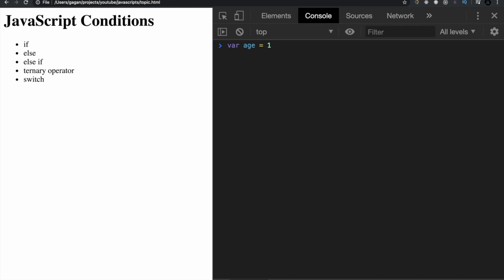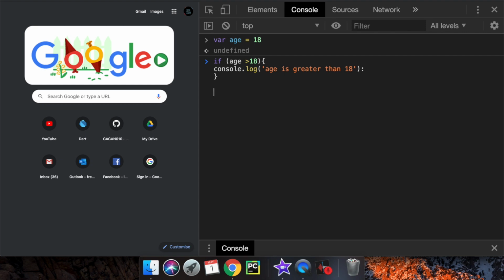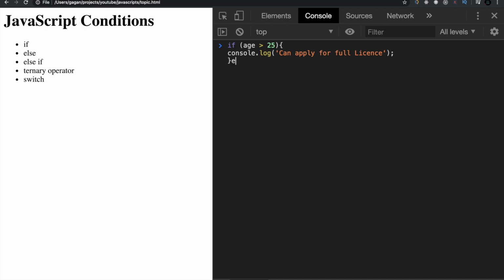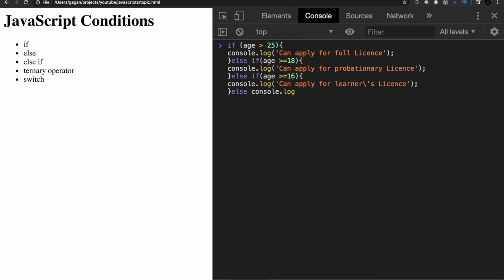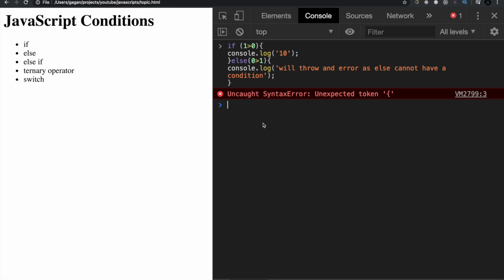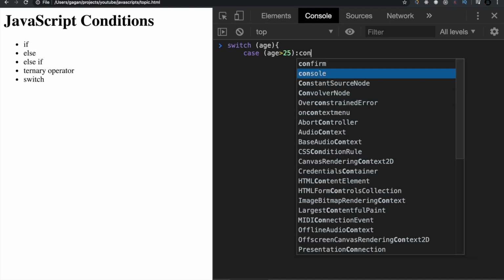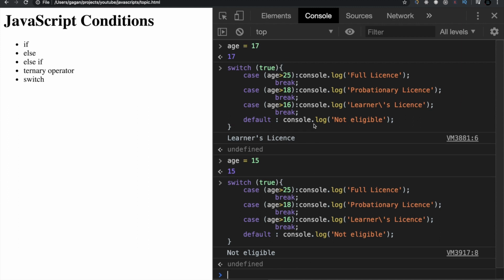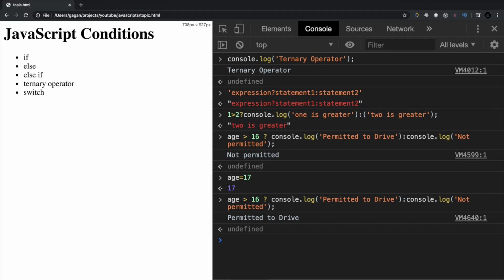9.Java Script Control Flow Statement (if, else, if else, switch, Ternary Operator)| Beginners : 2020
All you need to know  about Java Script Control Flow Statement (if, else, if else, switch, Ternary Operator)